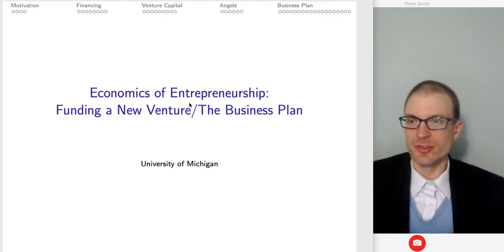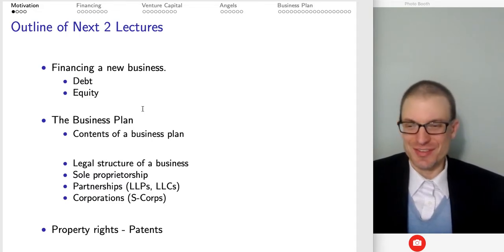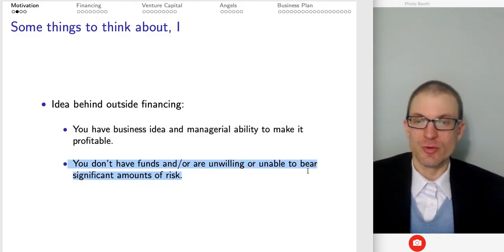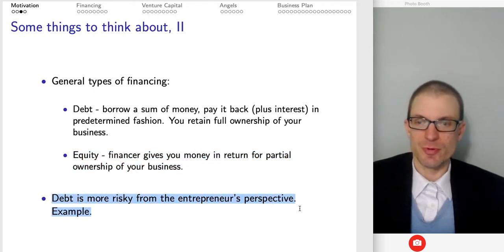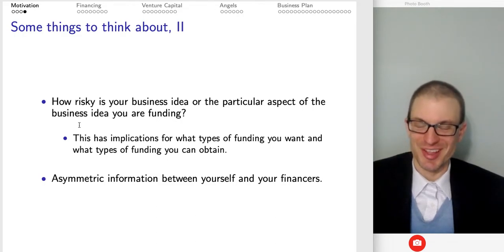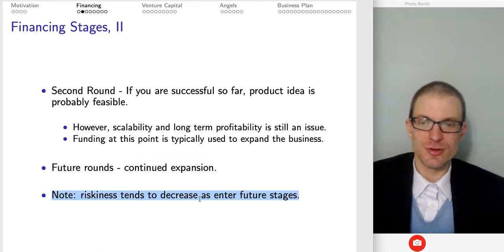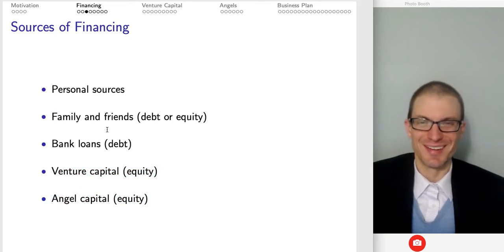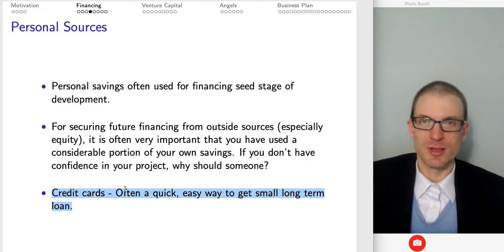Economics Entrepreneurship: Funding New Venture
I provide a topical overview of some of the issues pertaining to funding. The key questions are: Do you have a risky use of funds or not and do you need large or small amount of funds?